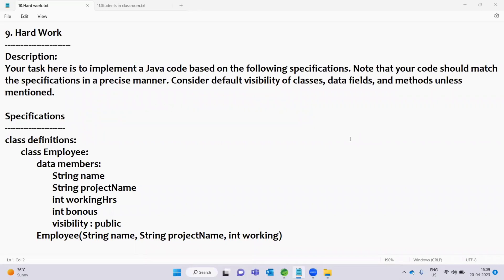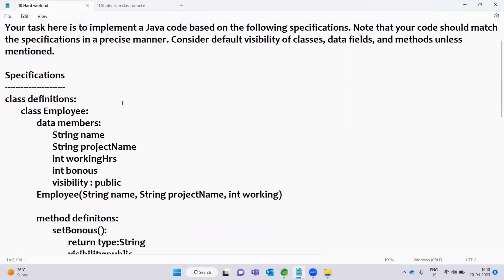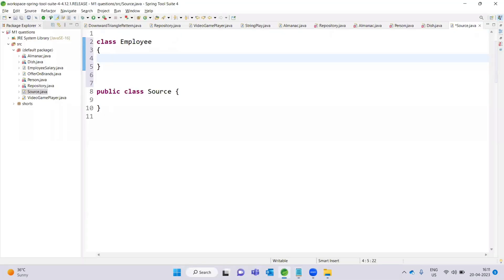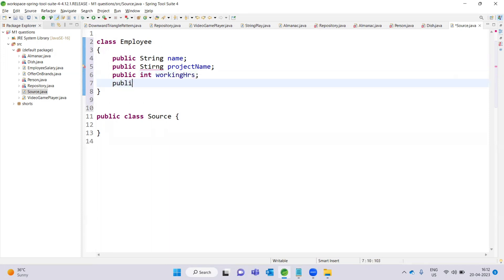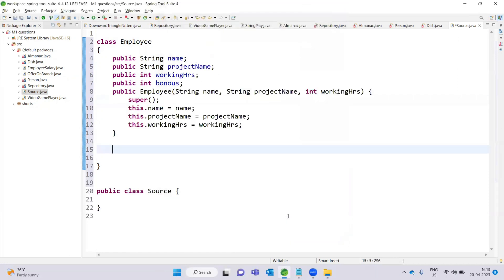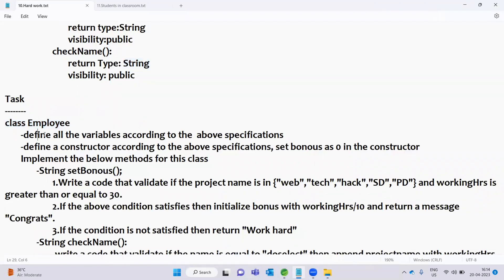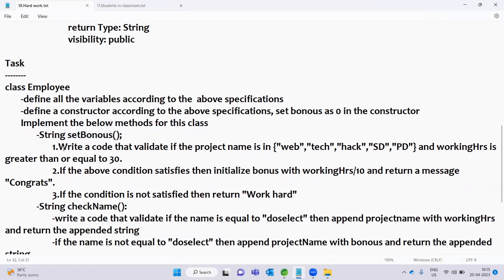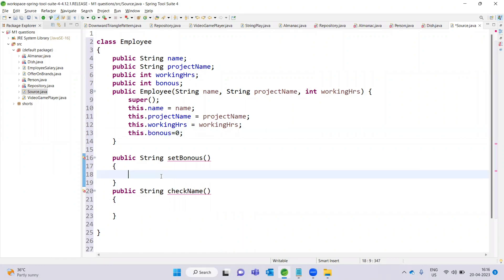Capgemini M1 Coding Questions -8(Hard Work) || Capgemini Module 1 questions with Answers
Capgemini M1 Coding questions -8
Capgemini Module 1 questions with answers
New Telugu Programmer

Hello everyone
give you the answers so you can start preparation for your coding exam.

If you're looking to pass your Capgemini M1 coding exam, then be sure to check out this video! I'll be providing all the answers to the questions from the Module 1 exam, so you can start preparing for the exam. I'll also share some tips on how to approach the questions, so you can get the best score possible!